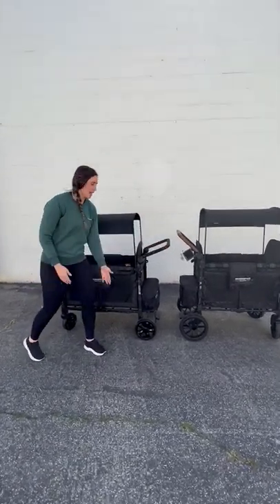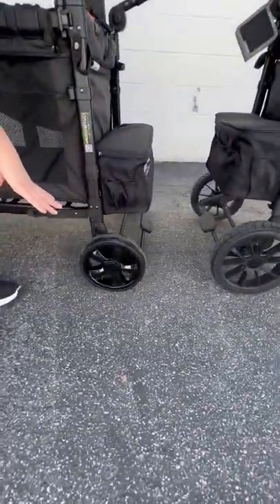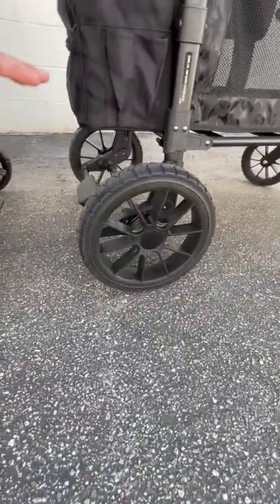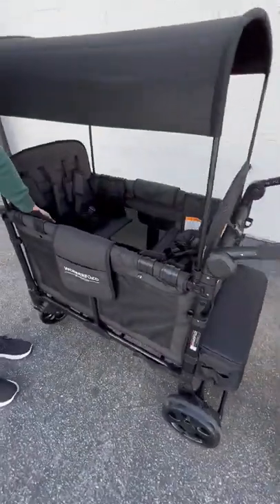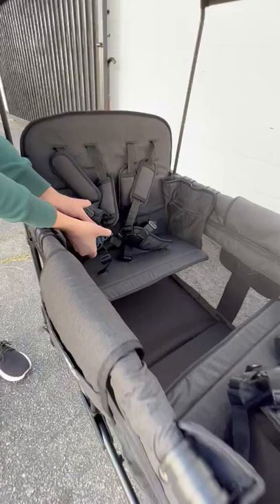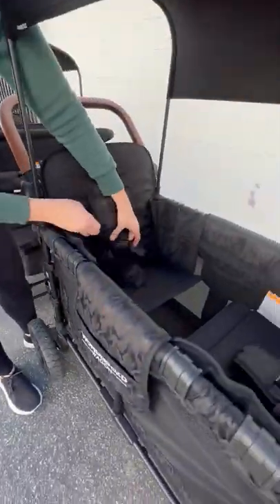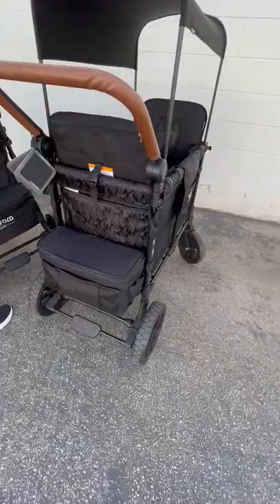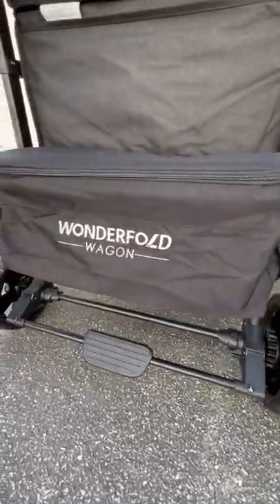WonderFold Wagon | Elite VS Luxe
There are four main differences between our Elite models and our Luxe models.

-The Elite comes with standard, all-terrain wheels while The Luxe comes with much larger, all-terrain XL wheels.
-The Elite comes with a neoprene handlebar cover while The Luxe comes with a vegan leather handlebar cover.
-The Elite comes with a standard 5-point harness while The Luxe comes with a magnetic 5-point harness.
-The Elite comes with a standard rear basket while The Luxe comes with a rear basket with additional storage pockets on the outside.